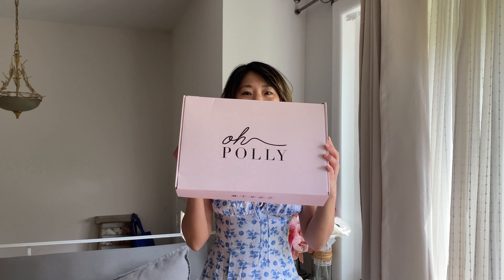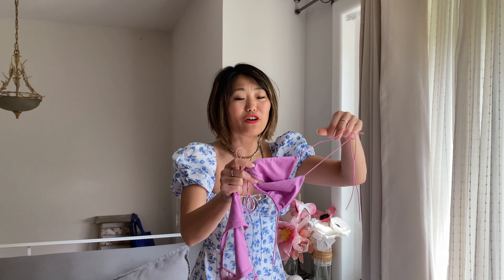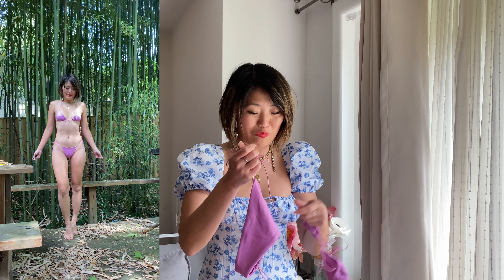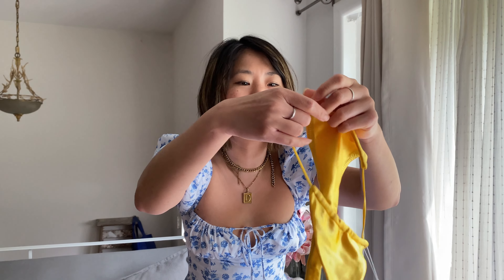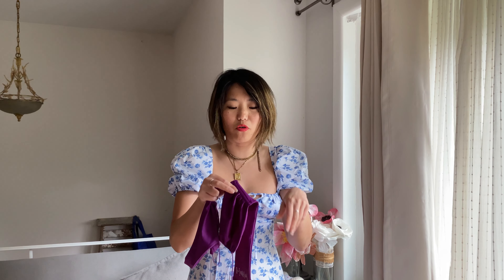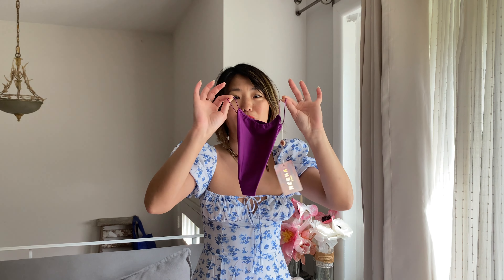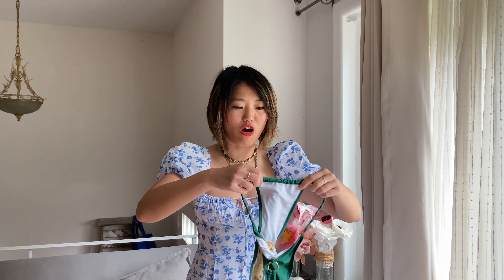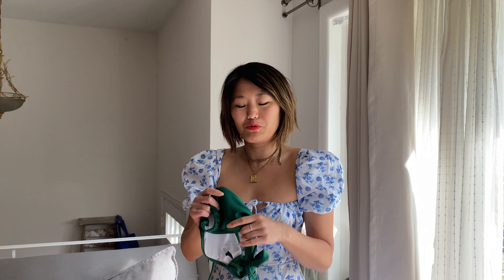OH POLLY BIKINI HAUL SUMMER - Vacation swimsuit review, is Oh Polly Swimwear worth the price?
Oh Polly swimwear and bikini haul for summer 2022!  The best bikinis for your beach vacation this year.  A review of Oh Polly Swimwear!  Including a great Amazon swimsuit find that's perfect for summer.

Green Bikini